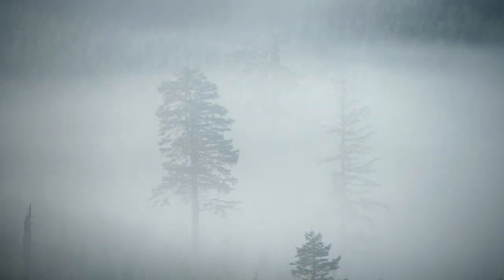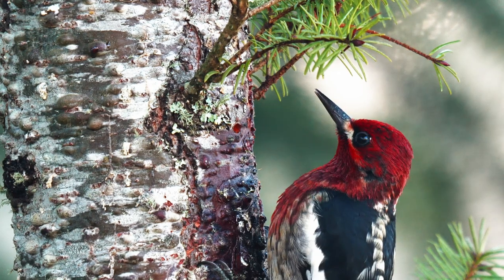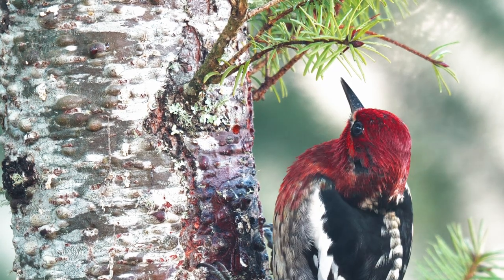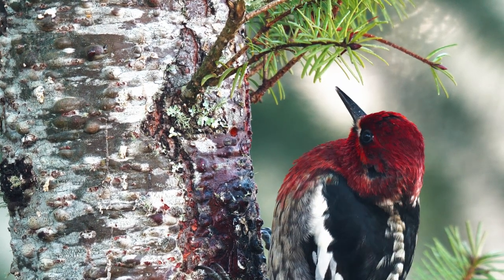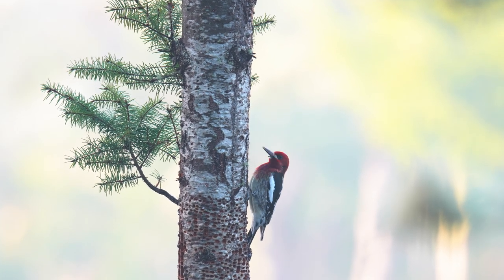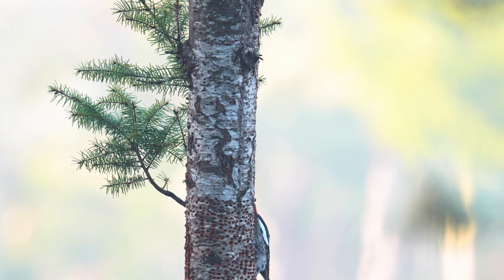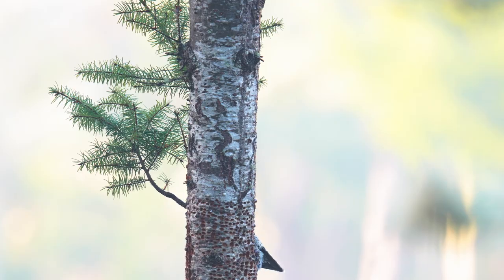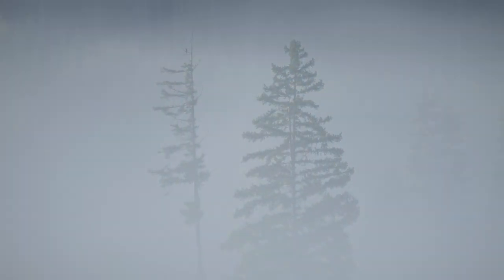Red Breasted Sap Sucker Short Film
birds nature panasoniccamera This is a short film I made for pleasure. I enjoy making films and capturing beautiful moments in time. I hope you enjoy this little bit of information about the Red Breasted Sap Sucker and I would appreciate it if you would share this short film with others.